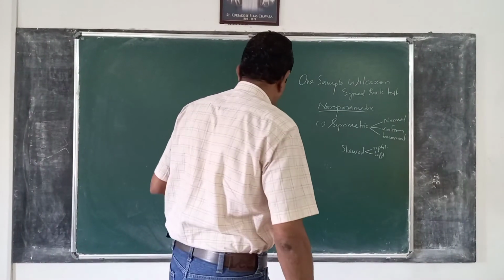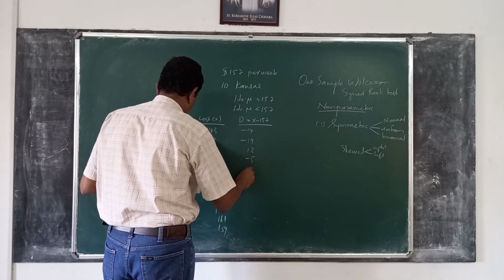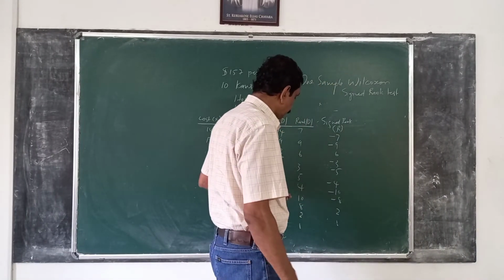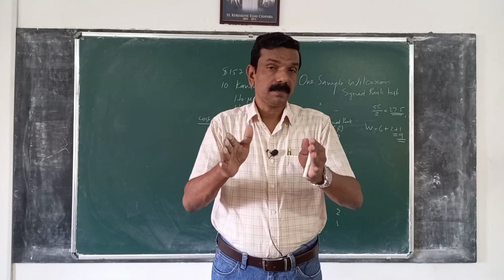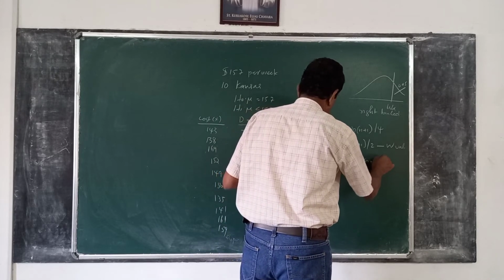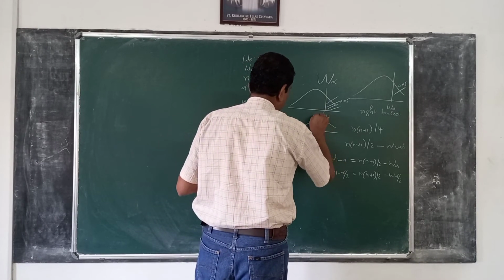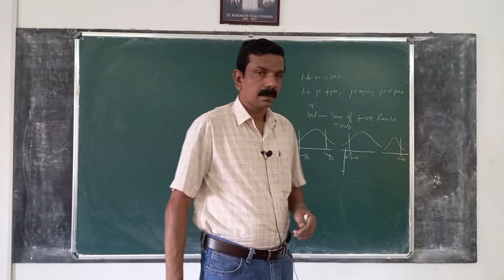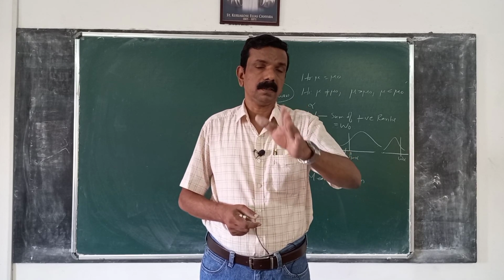Statistics 61: One sample Wilcoxon signed rank test